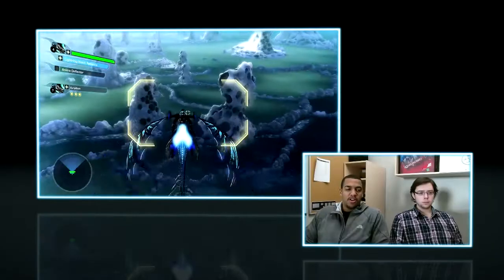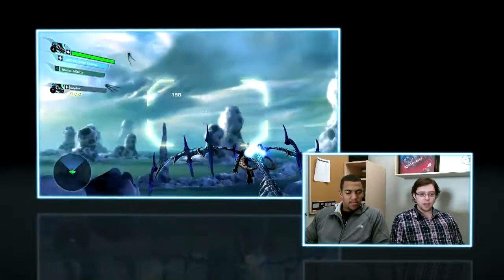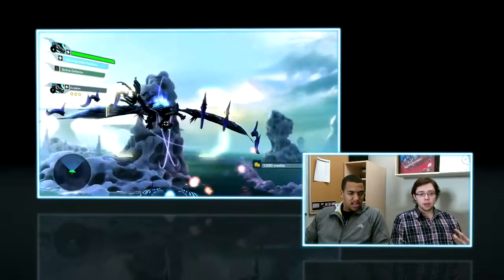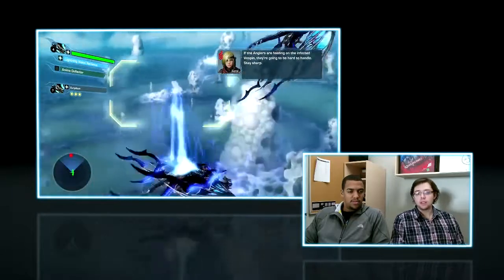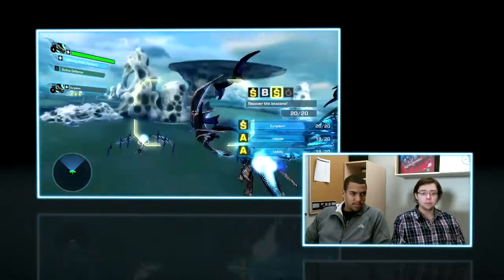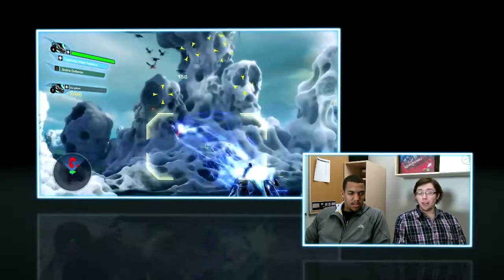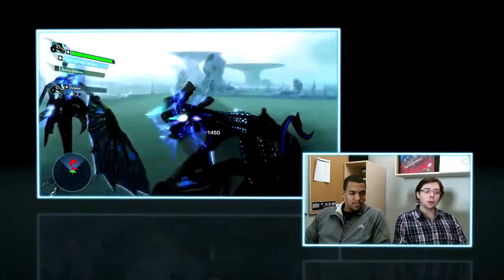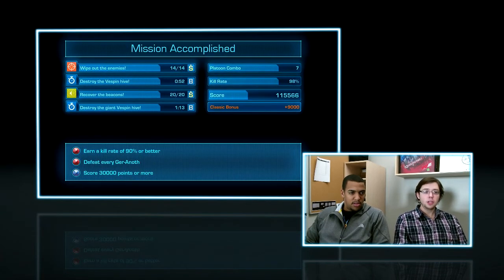Setting High Scores in Crimson Dragon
Rukari and Connor from Microsoft Studios take you through one of the missions in Crimson Dragon to give you some tips and tricks towards maximizing your scores, and achieving top spots on the leaderboards.